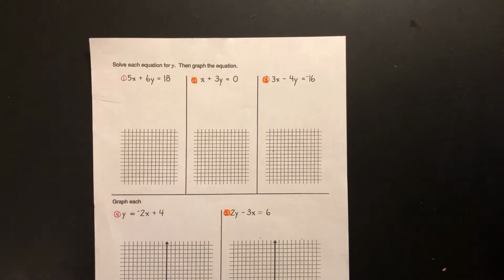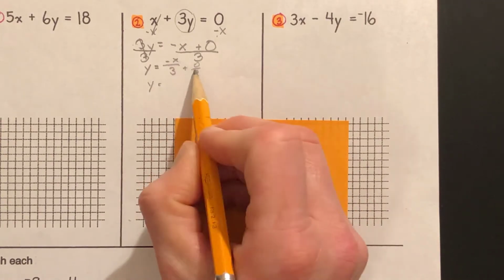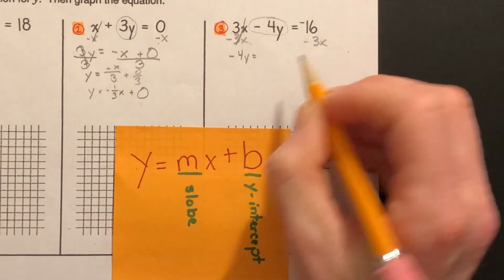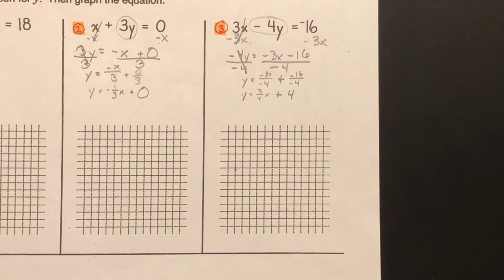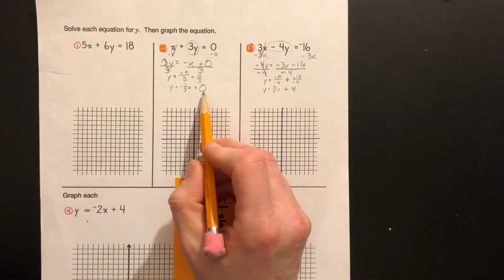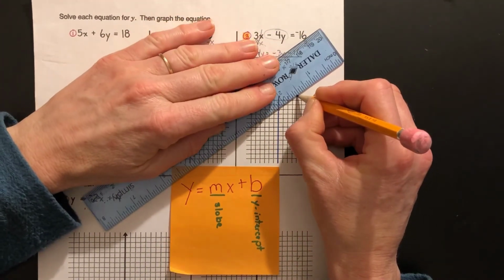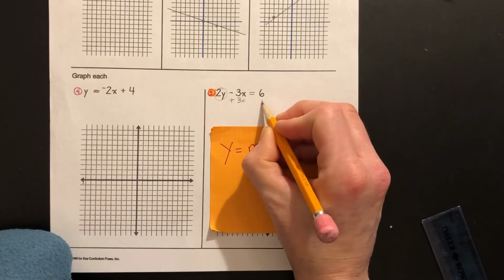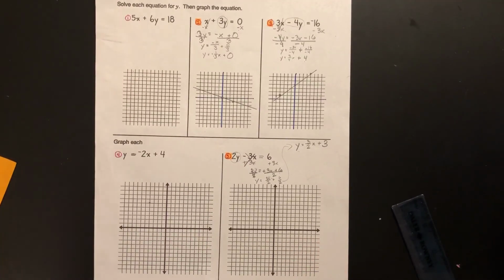BOOK Graphing Equations p.31